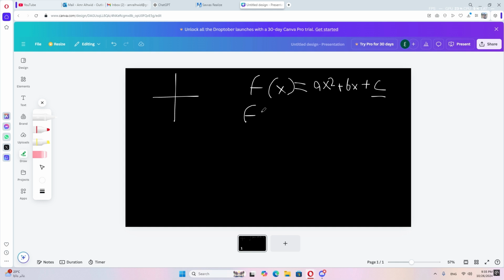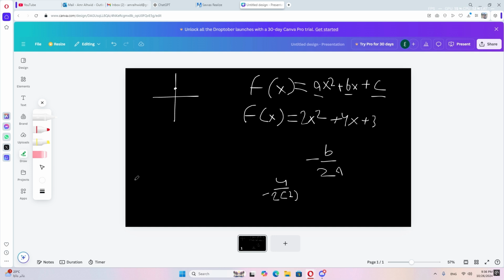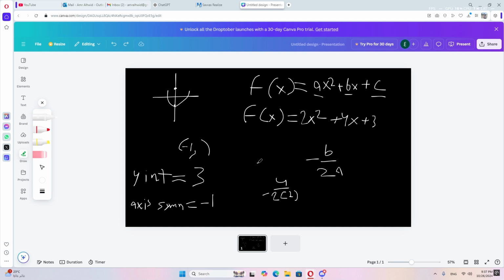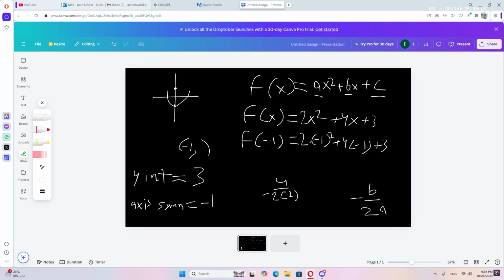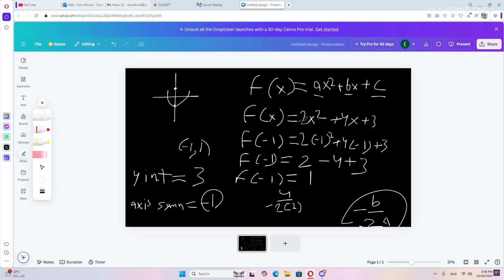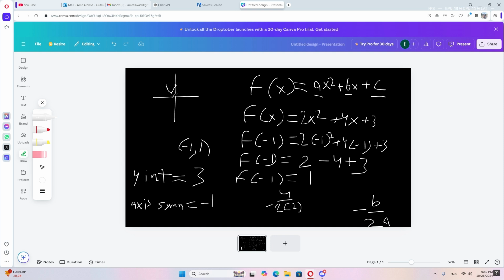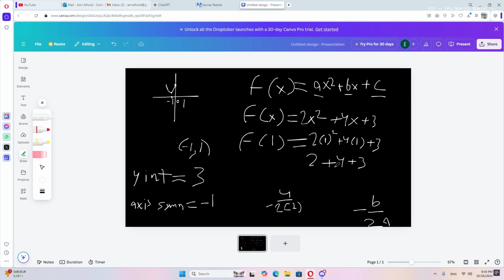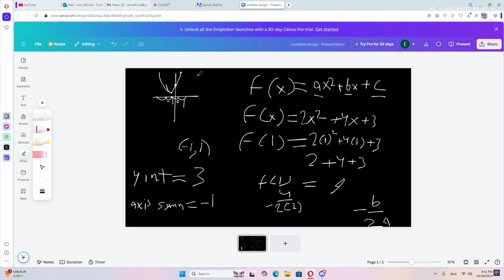Quadratic Functions || Standard Form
Understand Quadratic Functions in (Standard Form)!